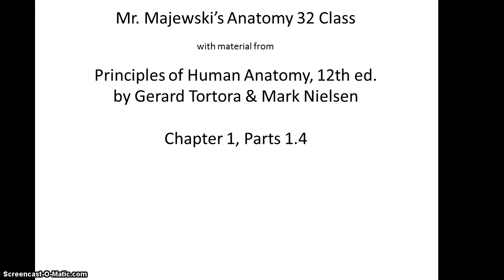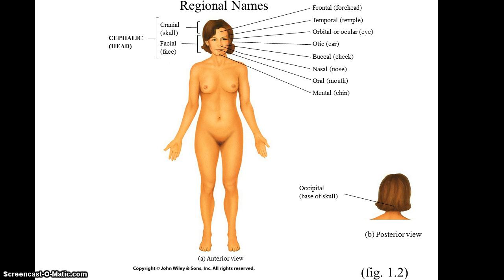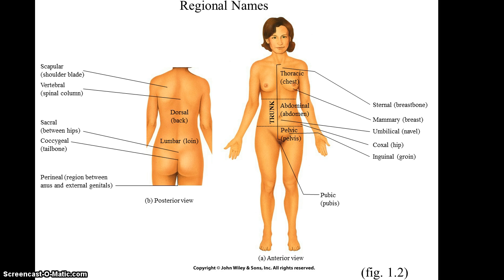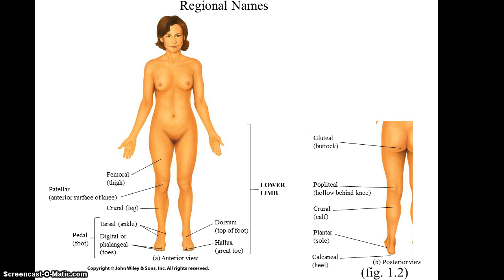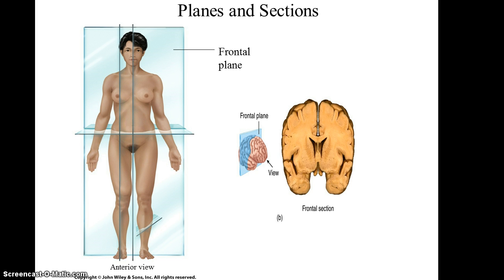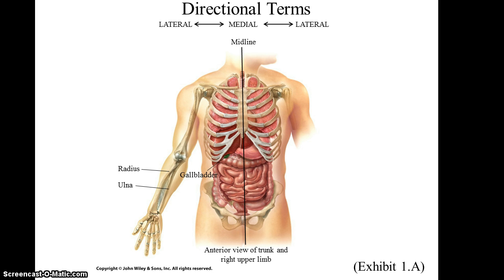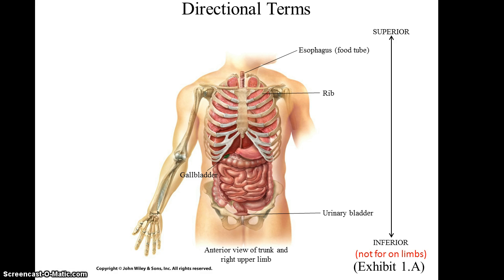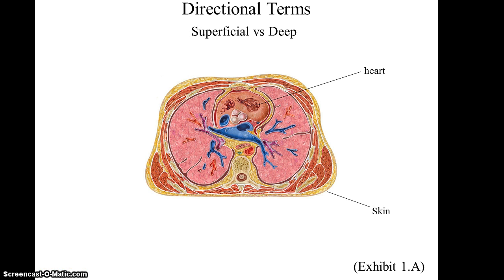Anatomy 32 Lecture, Chpt 1.4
Mr. Majewski's lecture on Chapter 1, section 1.4 for the Human Anatomy 32 class.